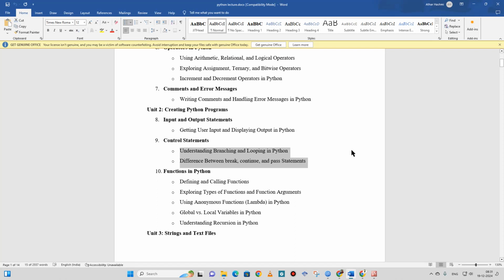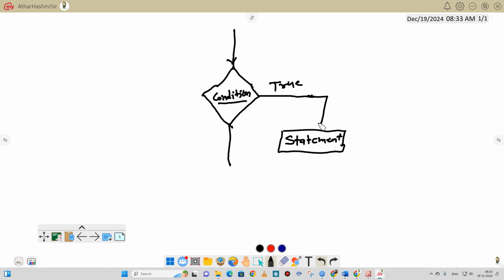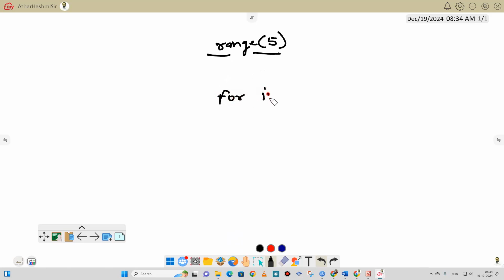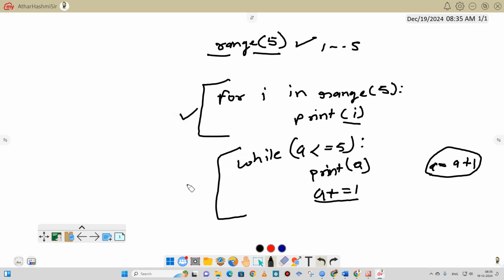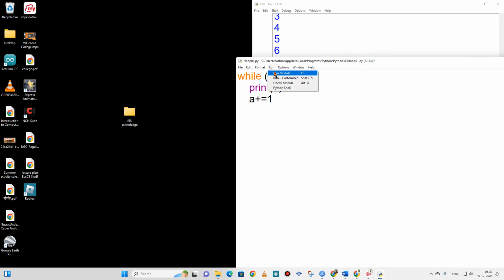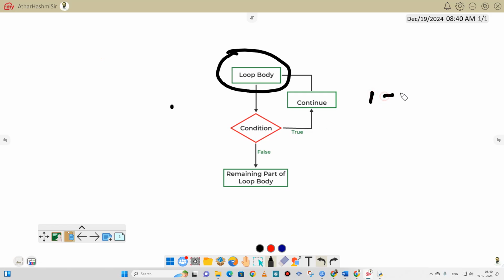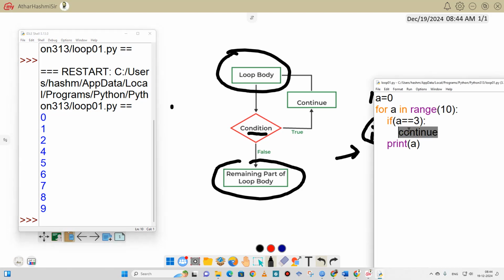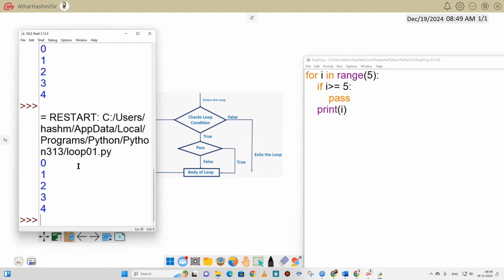Python 09 Looping Statements: For, While & More! 🐍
🚀 Master Python Looping Statements! 🐍
In this video, we explore the power of loops in Python: for and while loops! 🌟

🎯 Learn how to:
✅ Iterate through data with ease
✅ Write efficient and clean code

📚 Topics Covered:
🔹 for loop - Looping through sequences
🔹 while loop - Repeating tasks with conditions
🔹 Breaking & continuing - Controlling your loops

🔥 Perfect for students, developers, and Python enthusiasts!

Let’s loop it up! 🔄✨